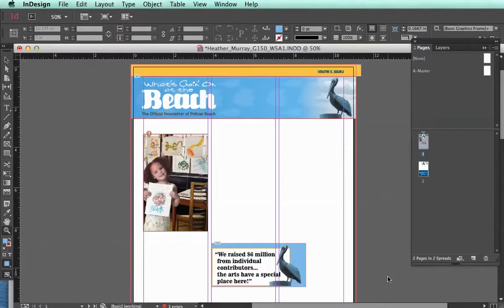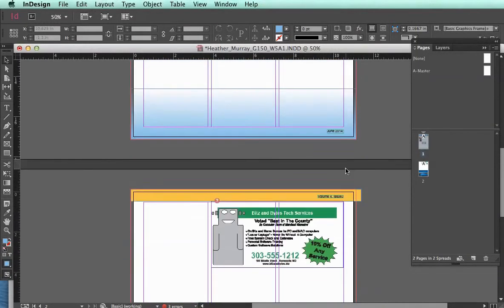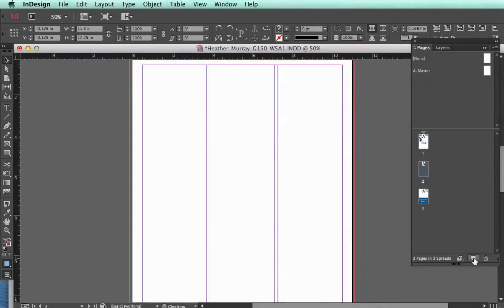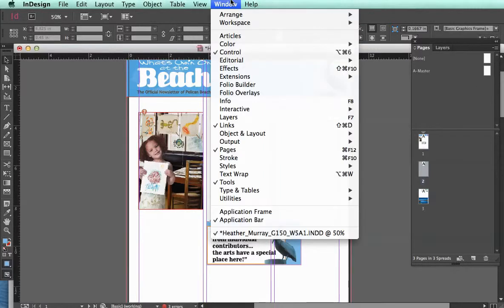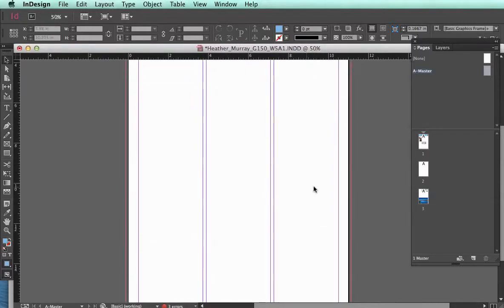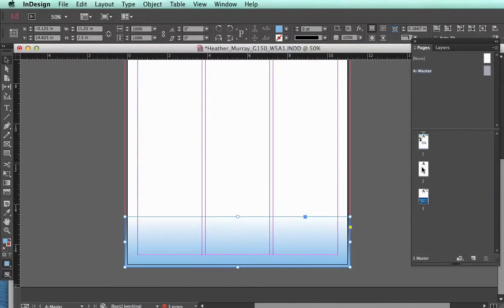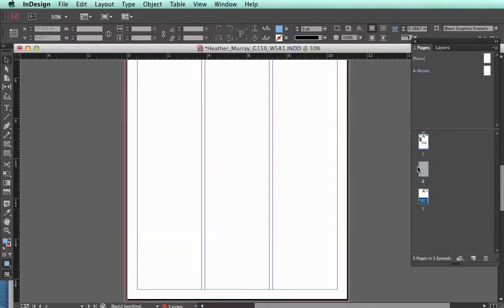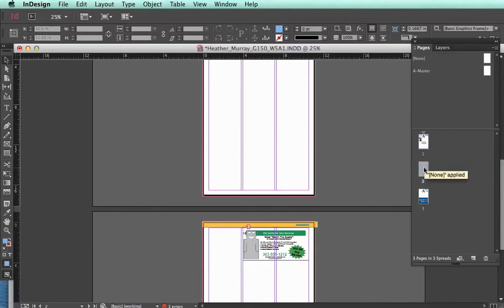Overview and Troubleshooting Master Pages in InDesign CC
In this video I go over some common mistakes as to why your elements are not repeating on every page. Your master pages are likely not set up properly.